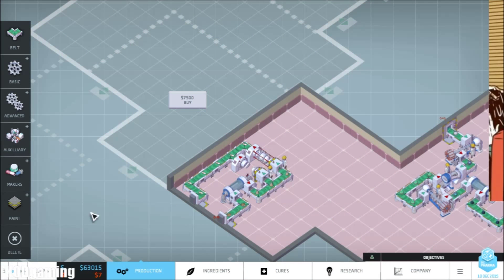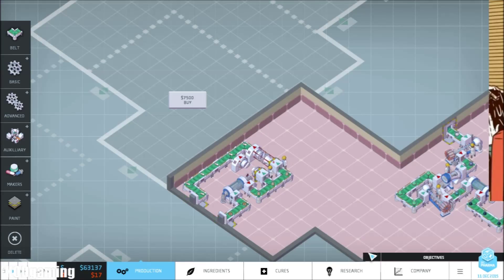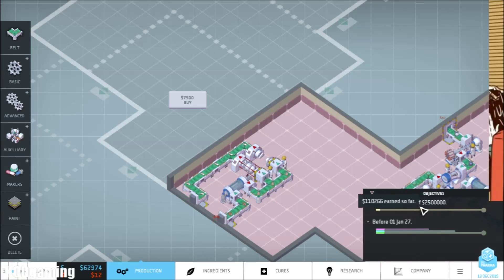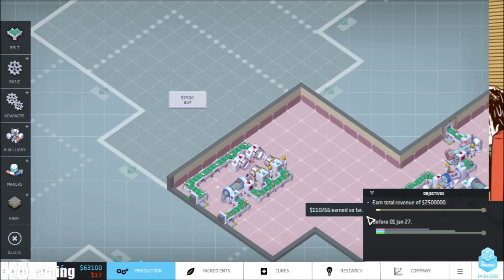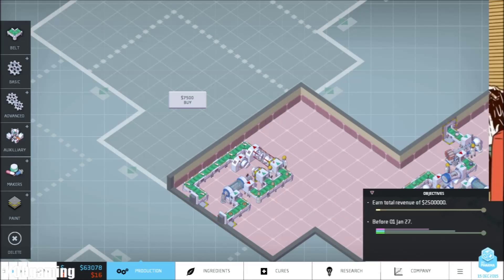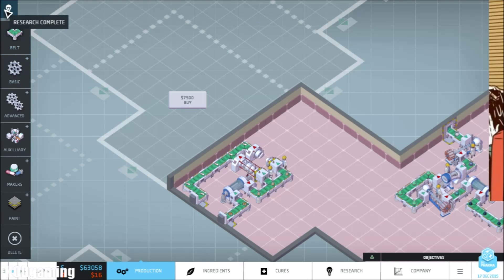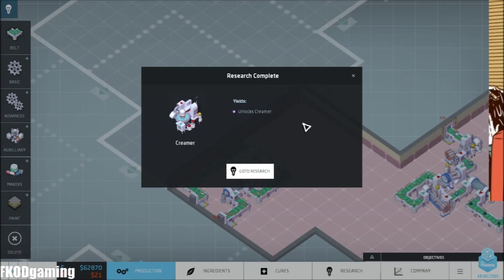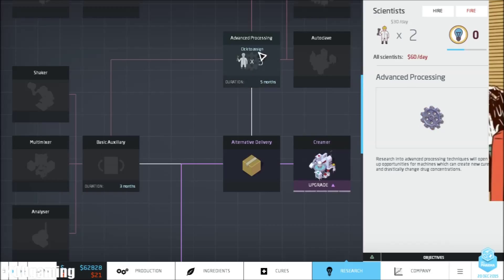Big Pharma Needs You!: Show Me the Money! #2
How long will it take me to generate $2.5 Million in revenue? How will I do it? Who killed J.R.? Watch to find out!